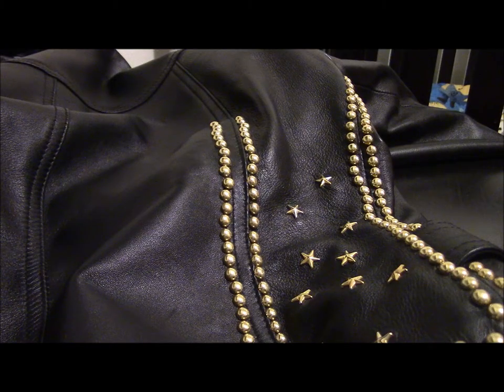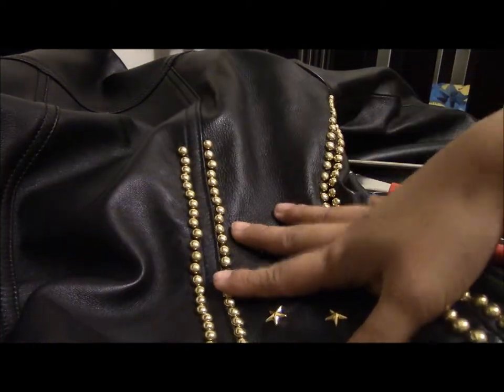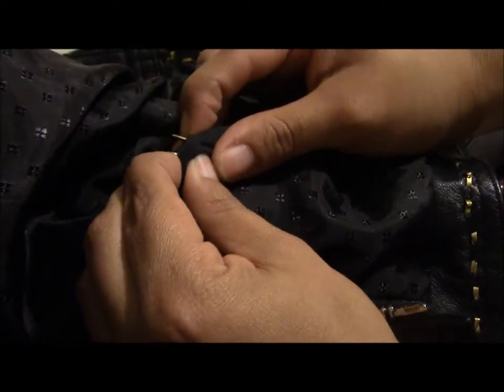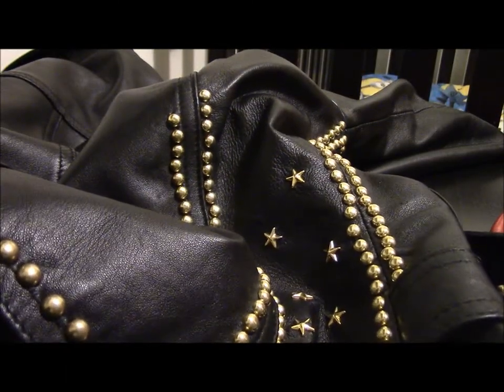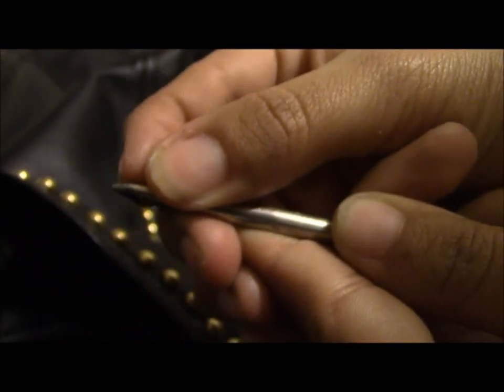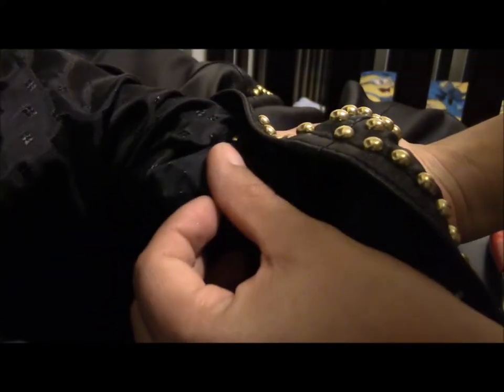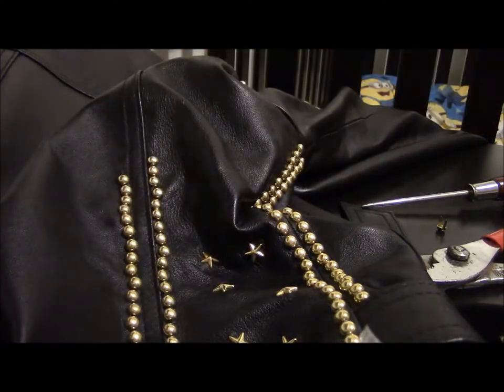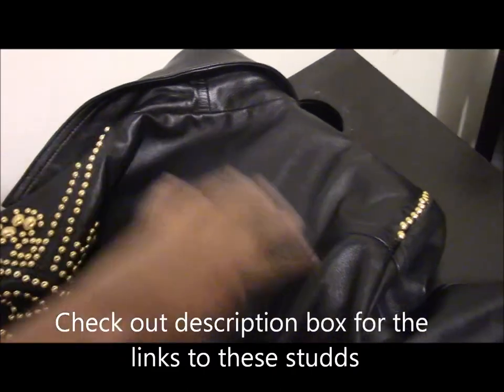Selena Quintanilla Leather Jacket- Part 2 How to stud?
Star studs

tools used:
Screw driver and a plier